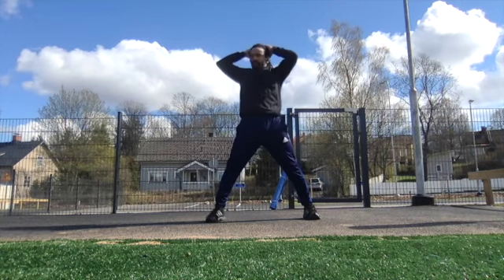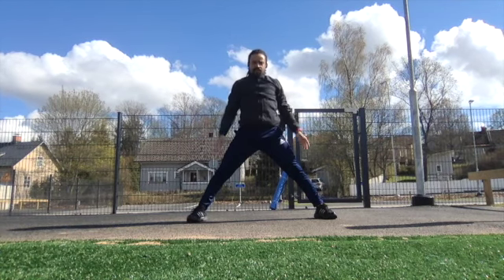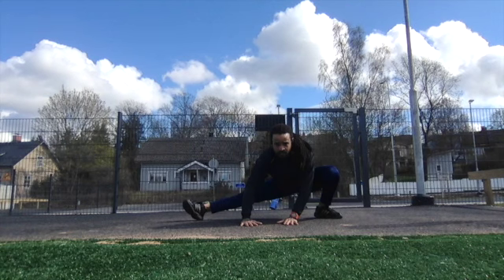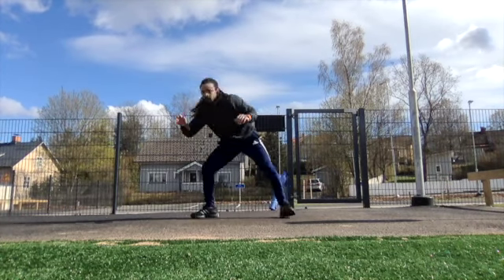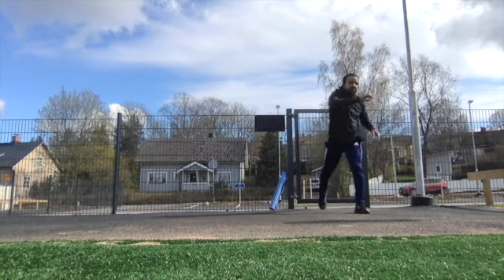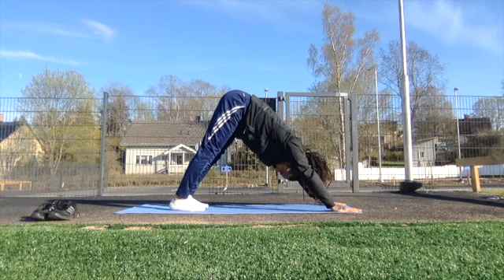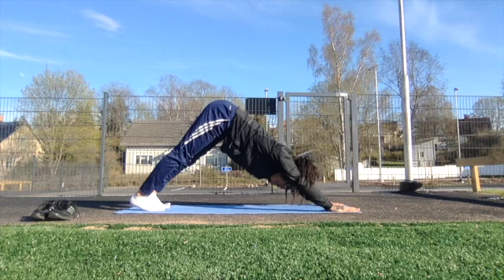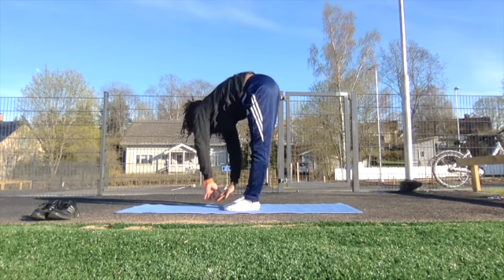Capoeira class VII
Capoeira with Prof. Cromadinho

Capoeira Turku - Prof. Cromadinho